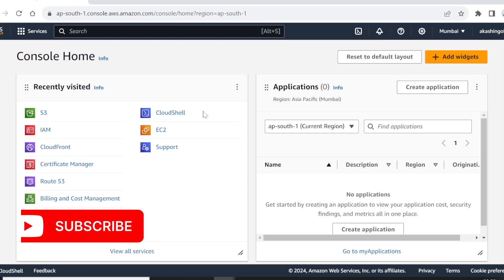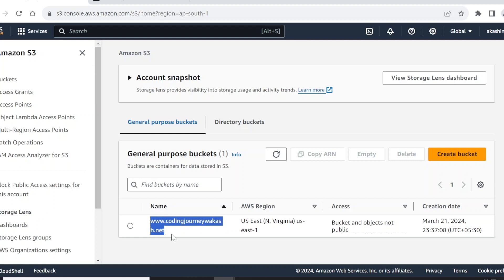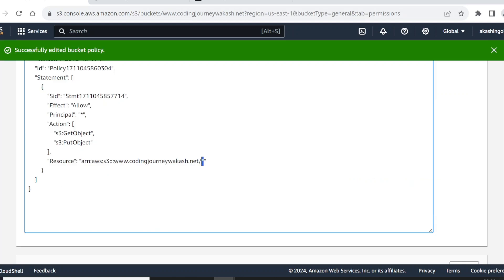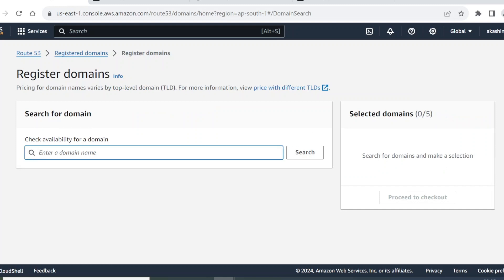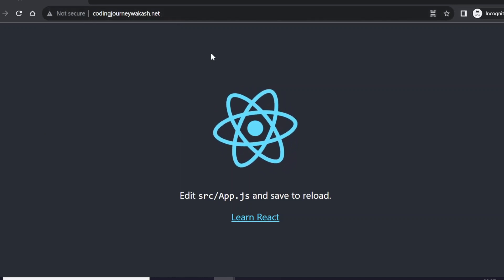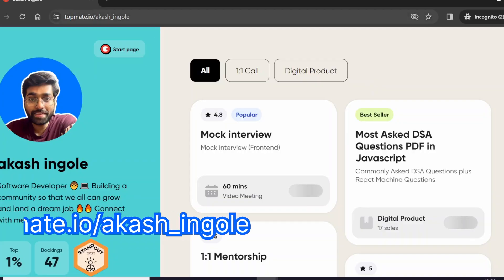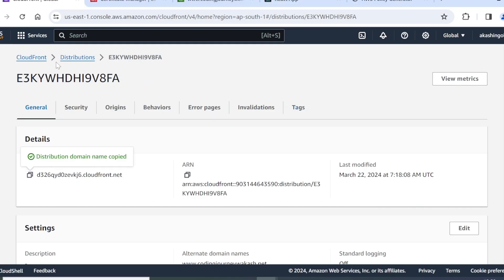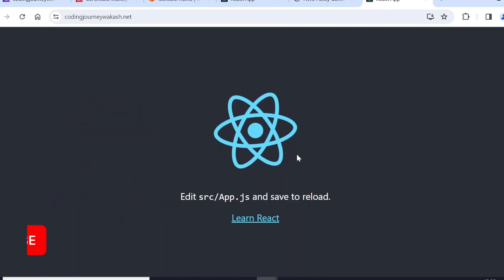How to deploy React App on AWS S3 | Amazon Route 53 | Amazon CloudFront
Welcome to our tutorial on deploying React applications to AWS S3! In this step-by-step video guide, I will walk you through the entire process of deploying your React projects to AWS S3, a powerful cloud-based platform that simplifies the deployment and hosting of web applications.

We will manage DNS using Route 53.

We will manage certificate via certificate manager.

We will also setup CloudFront.

Whether you're a beginner or an experienced developer, this tutorial is designed to provide you with a clear and concise overview of the deployment process.

Timestamp -
0:00 Intro
0:20 Roadmap
1:40 Setup React App and run build
2:40 Setup S3 bucket
7:40 Setup Route 53
12:54 Connect with me
13:20 Setup certificate
15:25 Setup CloudFront